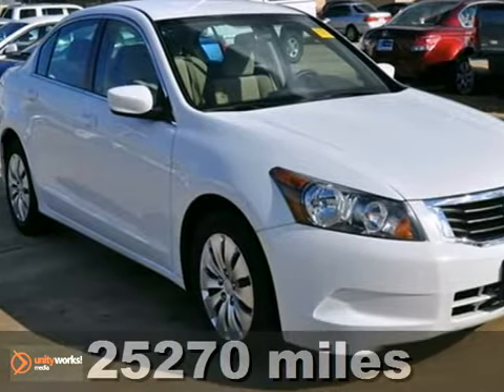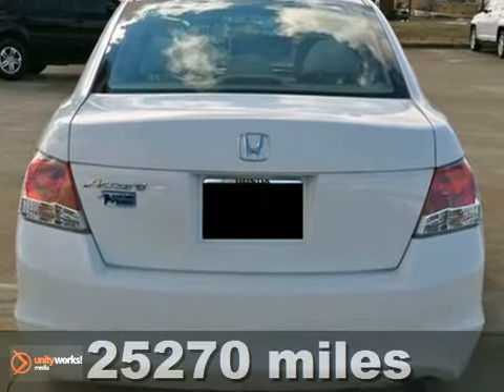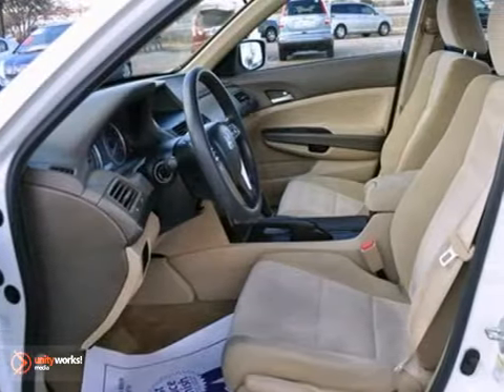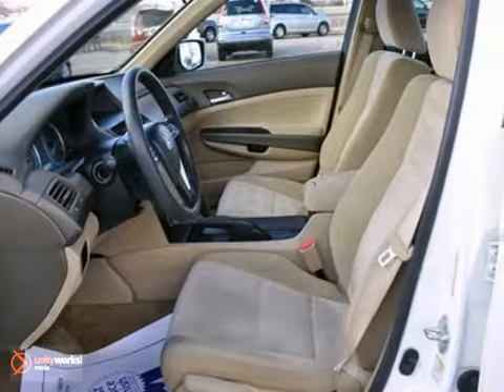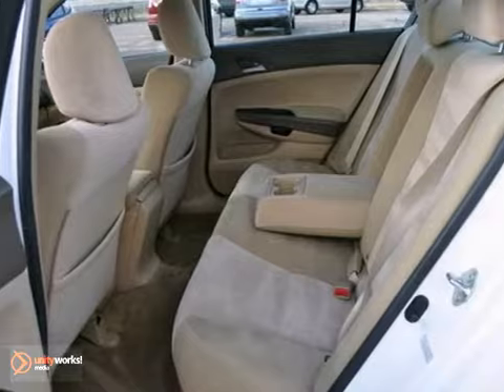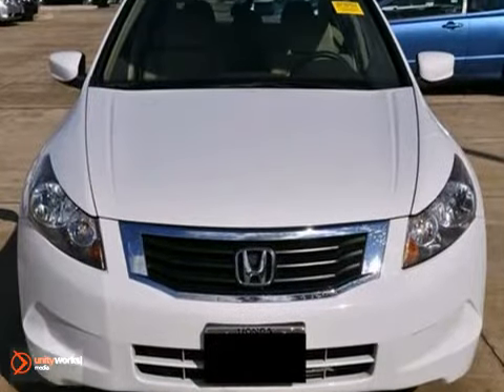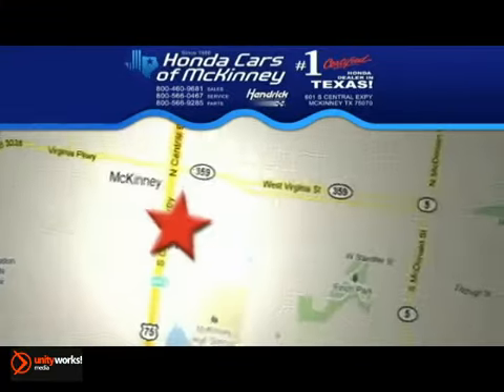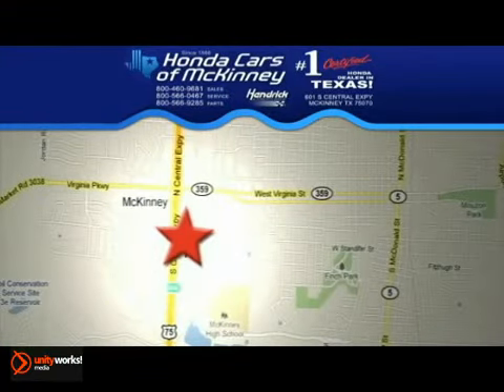2010 Honda Accord Dallas TX McKinney, TX AA067831 - SOLD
Year: 2010
Make: Honda
Model: Accord
Trim: LX Sedan
Engine: 2.4L L4 MPI DOHC 16V
Transmission: 5-Speed Automatic
Color: WHITE
Interior: Ivory
Mileage: 25270
Stock #: AA067831
CD Player, Head Airbag. CARFAX 1-Owner, Extra Clean, GREAT MILES 25,265! LX trim, WHITE exterior and Ivory interior. FUEL EFFICIENT 31 MPG Hwy/21 MPG City! 5 Star Driver Front Crash Rating. SEE MORE! HONDA ACCORD: UNMATCHED QUALITY: CARFAX 1-Owner. Qualifies for CARFAX Buyback Guarantee. 5 Star Driver Front Crash Rating. 5 Star Driver Side Crash Rating. KEY FEATURES ON THIS ACCORD INCLUDE: CD Player MP3 Player, Keyless Entry, Remote Trunk Release, Child Safety Locks, Steering Wheel Controls. LX with WHITE exterior and Ivory interior features a 4 Cylinder Engine with 177 HP at 6500 RPM*. THREE DECADES STRONG, THE ACCORD KEEPS GETTING BETTER: More Second Row Legroom than the Toyota Camry, Hyundai Sonata and Nissan Maxima. More Passenger Space than the Ford Fusion and Nissan Maxima. More Cruising Range miles on the highway vs. the Toyota Camry and Nissan Maxima and more city Cruising miles than the Hyundai Sonata. Great Gas Mileage: 31 MPG Hwy. WHO WE ARE: The #1 Certified Honda Dealer in Texas! Pricing analysis performed on 1/21/2013. Horsepower calculations based on trim engine configuration. Fuel economy calculations based on original manufacturer data for trim engine configuration. Please confirm the accuracy of the included equipment by calling us prior to purchase.

Address:
601 S Central Expy